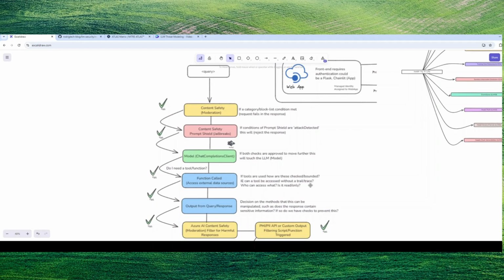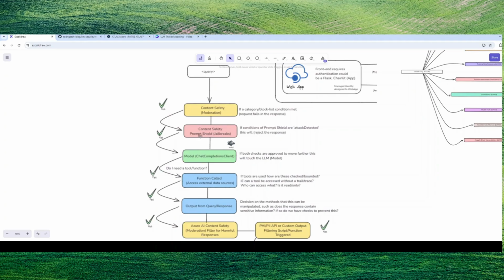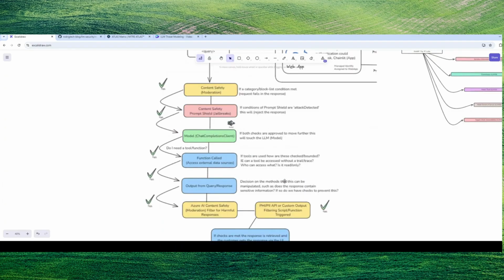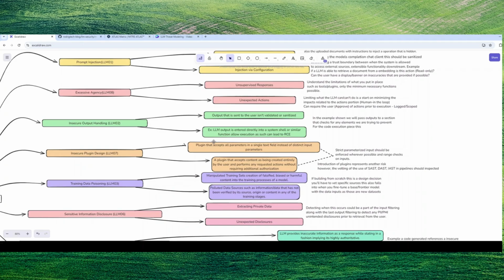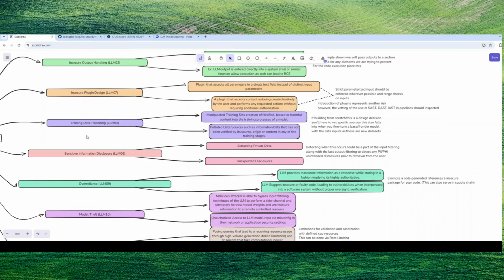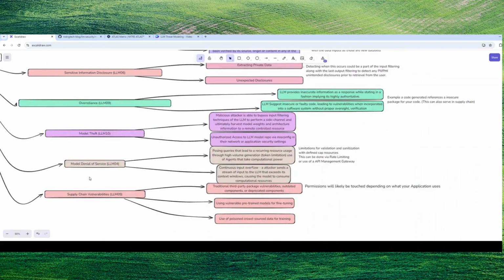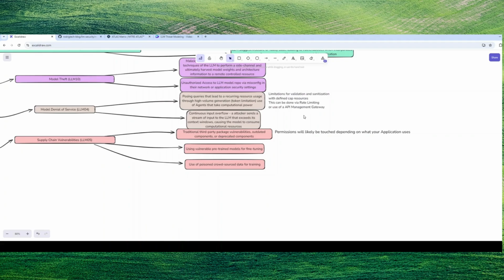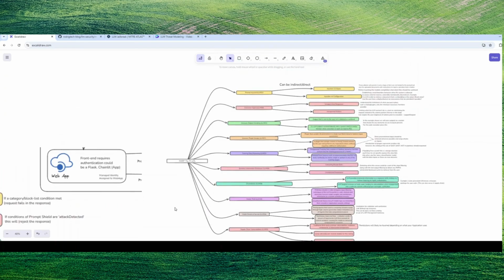LLM Threat Modeling for Generative AI + OWASP Top 10 LLMs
In this video, we dive into the essential concepts of threat modeling for generative AI, focusing on the unique challenges posed by large language models (LLMs). We'll break down the OWASP Top 10 LLM vulnerabilities, exploring real-world scenarios and practical examples that highlight how these risks impact AI systems. Whether you're an AI developer, security professional, or just curious about AI safety, this video will provide a clear, actionable guide to understanding and mitigating threats in the evolving world of generative AI.